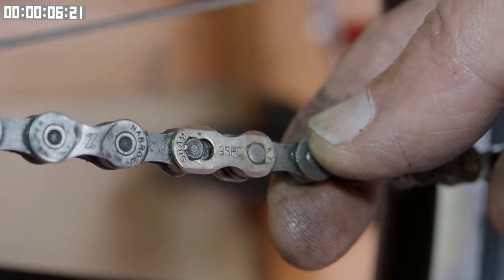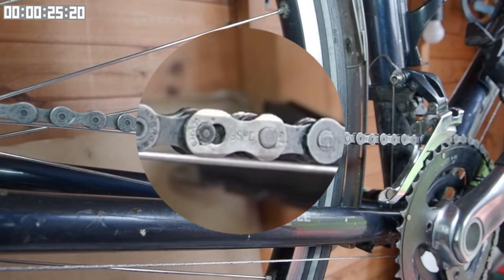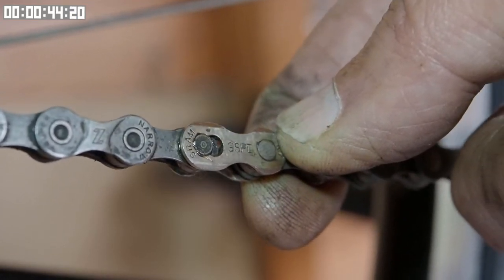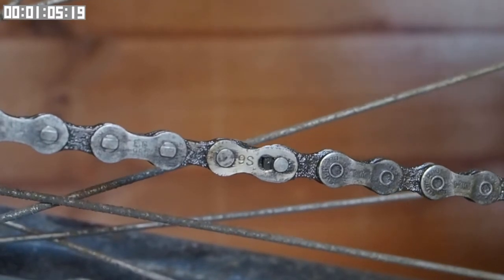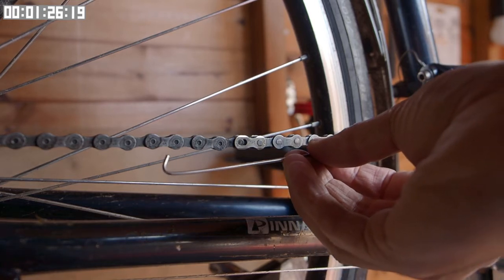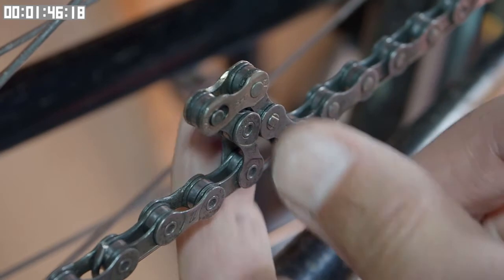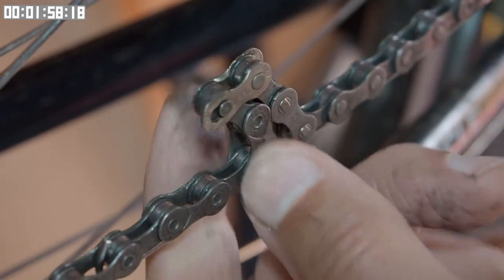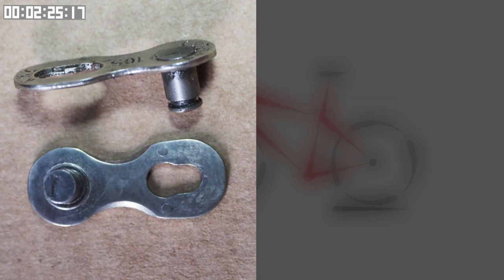Chain Quick Links: removal is not always so quick.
5MV-36 - Chain Quick Links: removal is not always so quick.
The so-called quick or power links have revolutionized joining chains. Indeed they are quick and easy to fit. However, getting them apart is not always so easy, particularly if the chain is dirty and the dirt gums-up the locking mechanism. In such cases taking the chain apart can be difficult. You can buy special pliers to help with 'breaking' the quick link but if you don't have a pair I show you how to use a standard pair of pliers to undo the link.

Terry